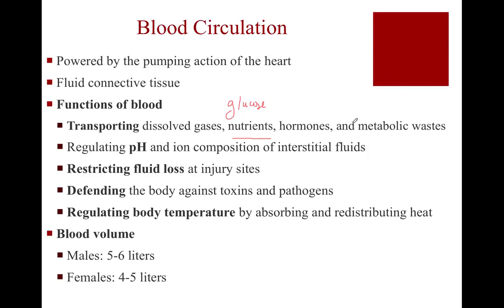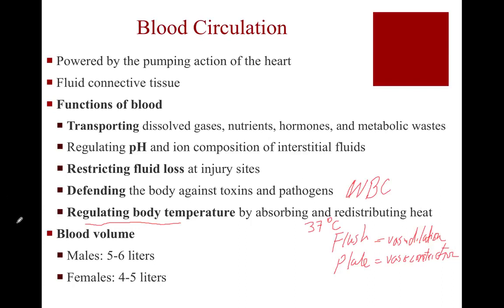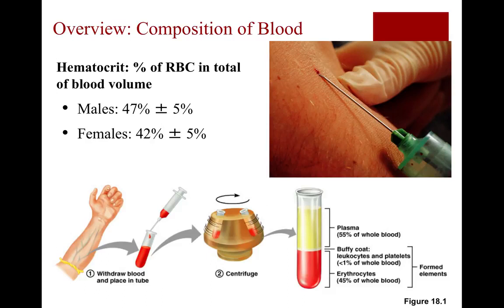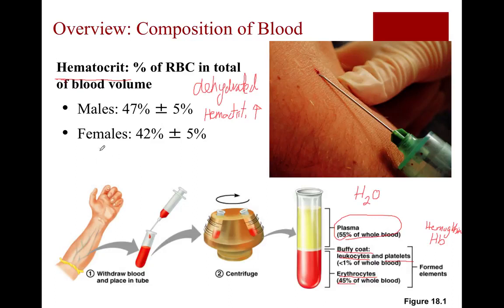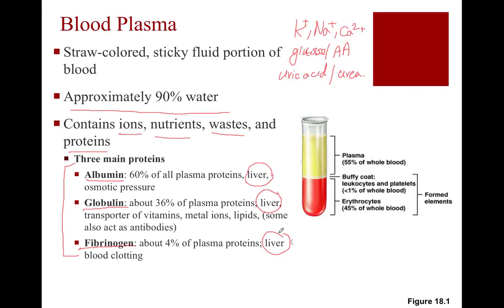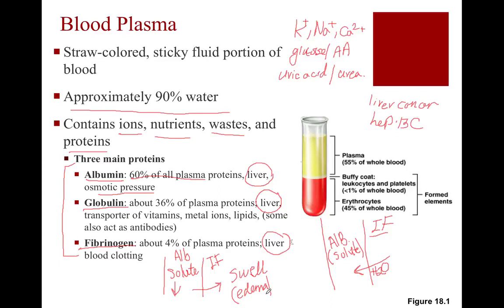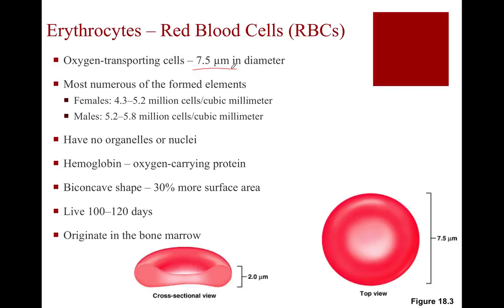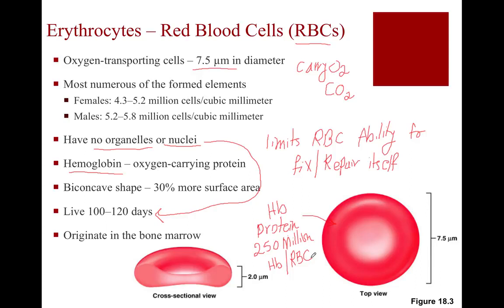Cardiovascular System: Blood - Part 1